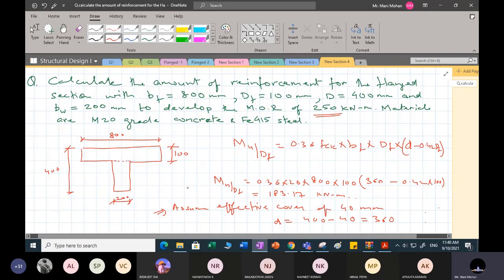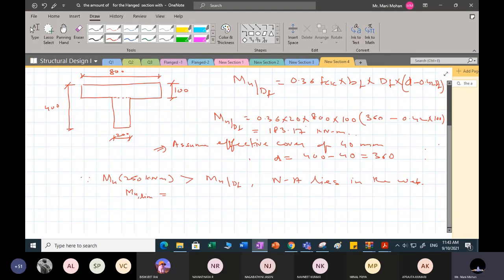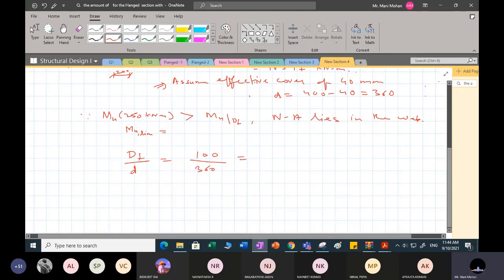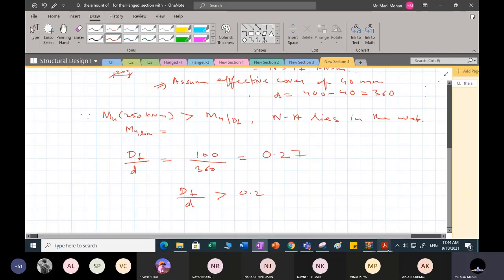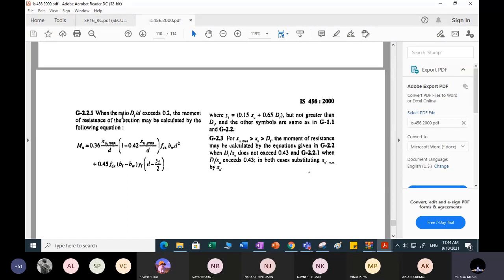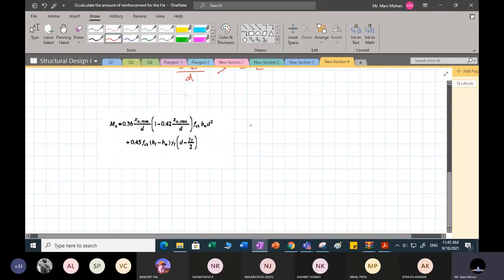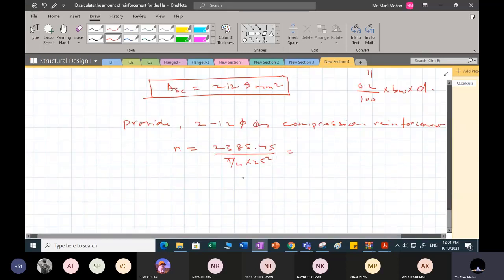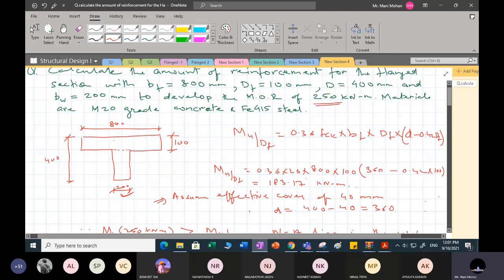Numerical: Doubly Reinforced Flanged section (Design Problem)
For a given Flanged section, Learn for the case when it has to be designed as a doubly reinforced section